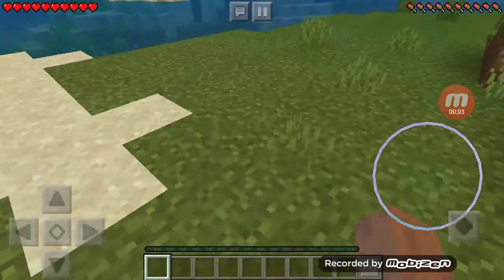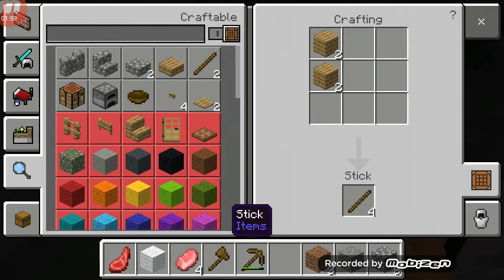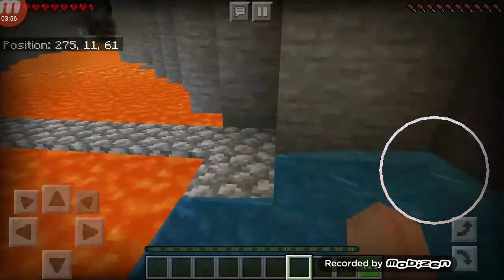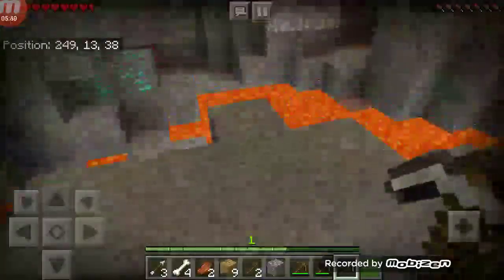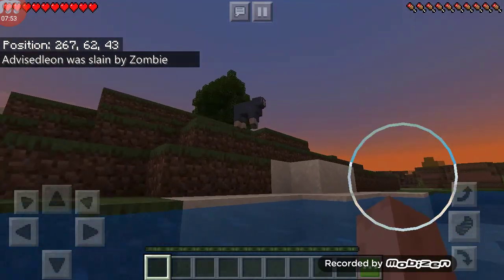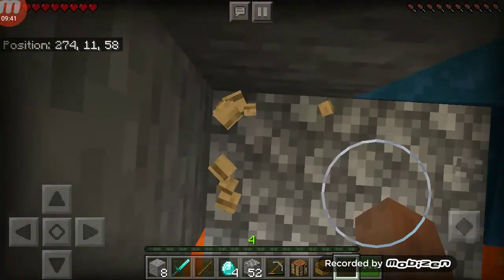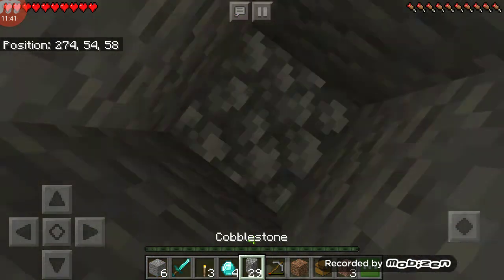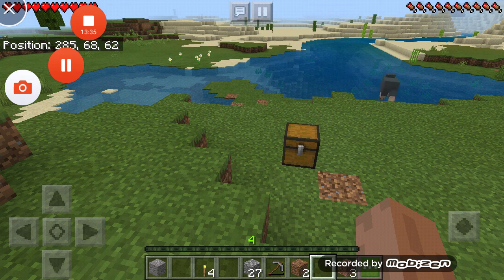I made the worst Minecraft tutorial ever